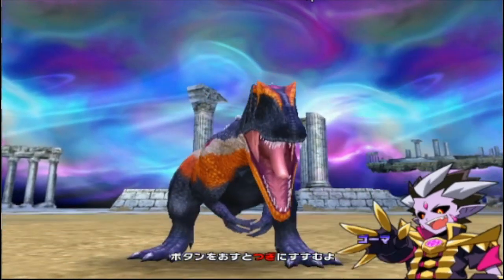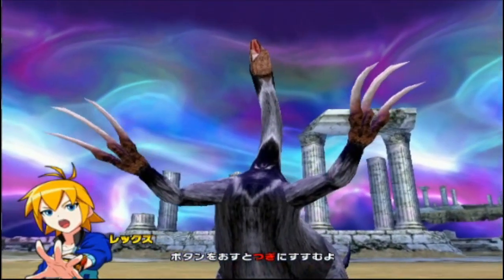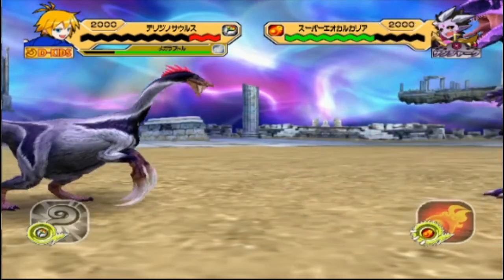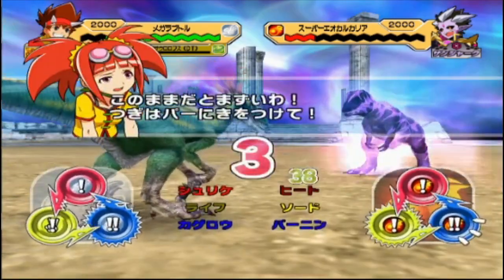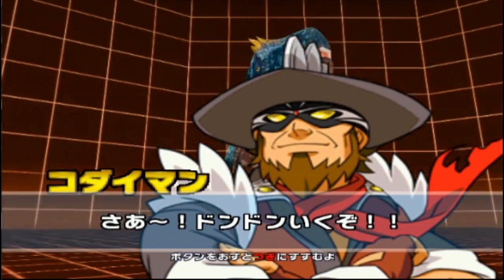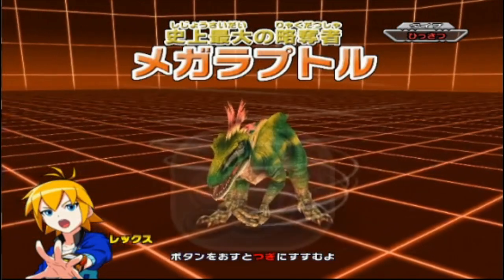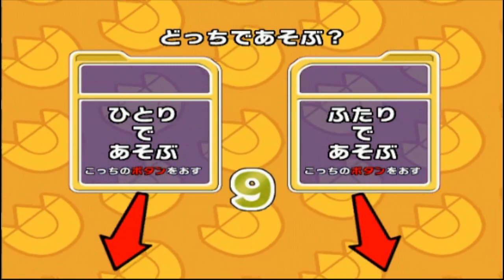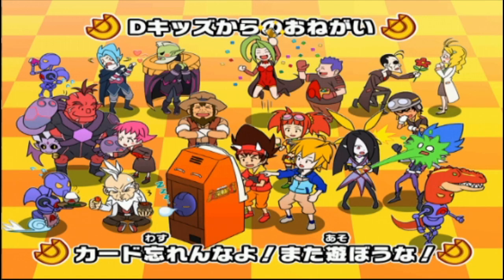Dinosaur King Awakened Mode - Episode 2 - Megaraptor Takes on the Big Boys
Finally time to take on the big guns, Goma and Dinoman, watch your backs.

Dinosaurs in use:
Megaraptor: Jet Shuriken, Mayfly, Technique Boost (For Dinoman), Life-force swap (For Goma)